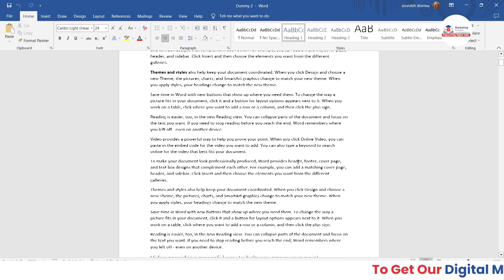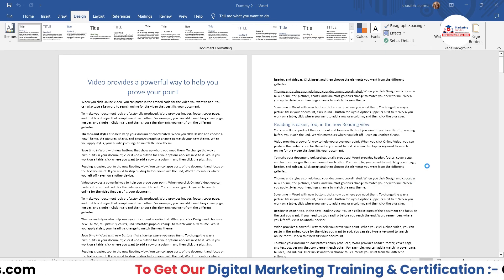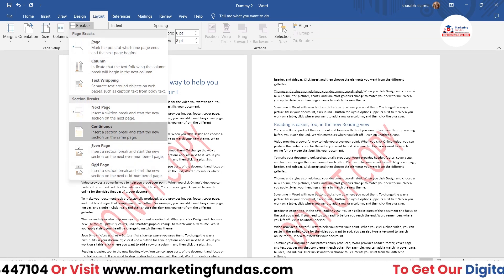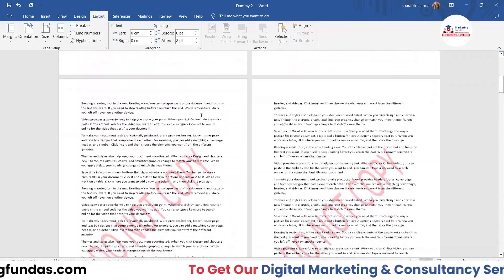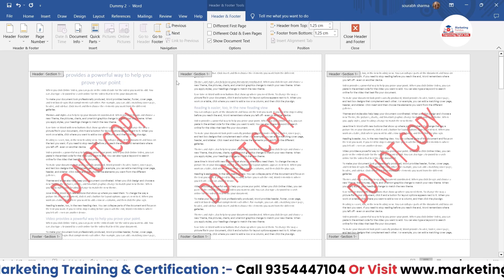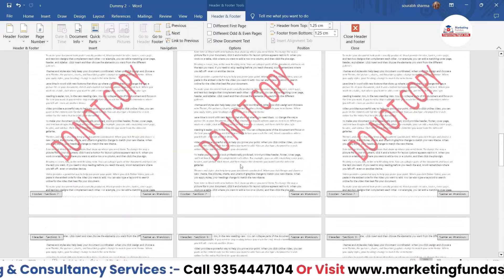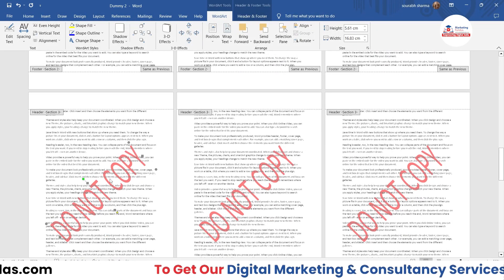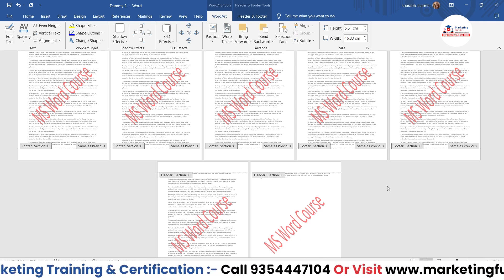Different Watermarks on Different Pages in Word | MS Word Full Course Free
In this video, you will learn How to Set Different Watermarks on Different Pages in MS Word. You can also learn complete Digital Marketing Free through our Marketing Fundas Global YouTube channel.